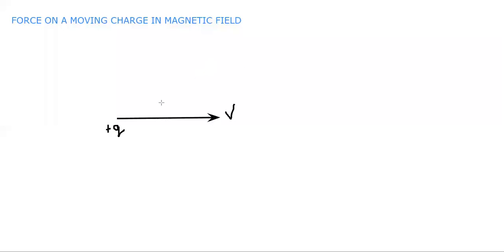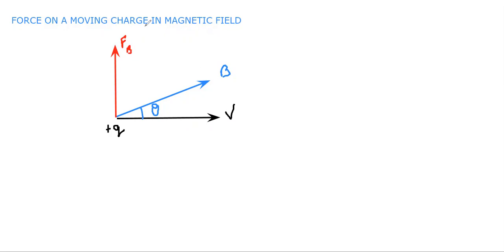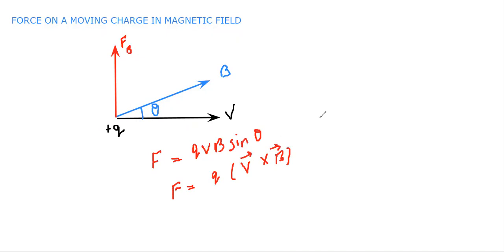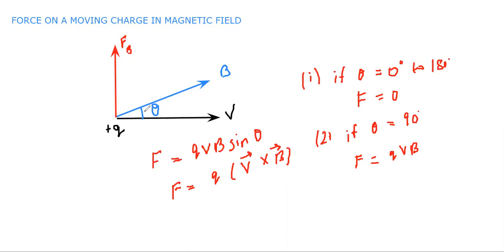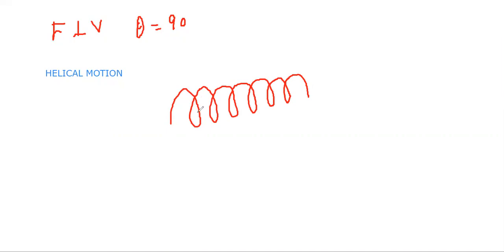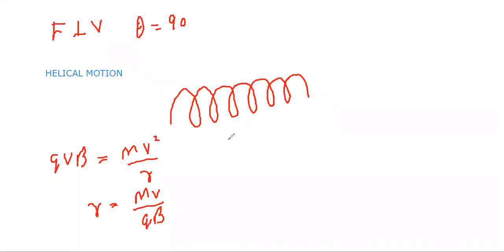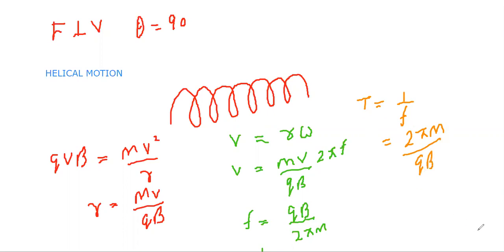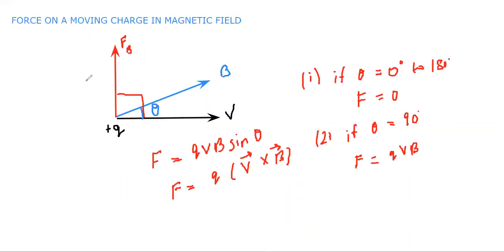CLASS XII - PHYSICS - CHAPTER 4 - FORCE ON A MOVING CHARGE IN MAGNETIC FIELD